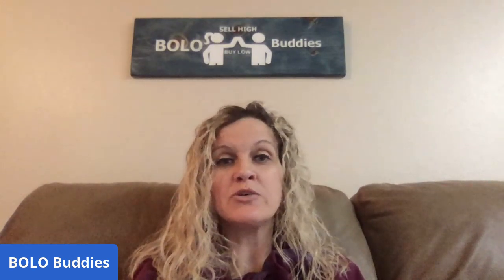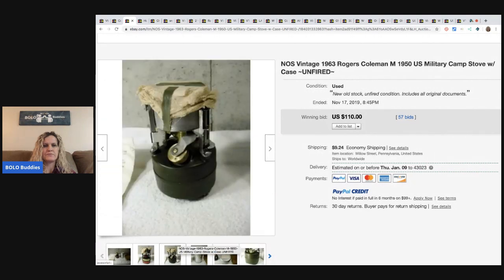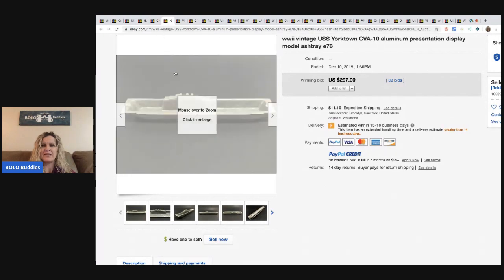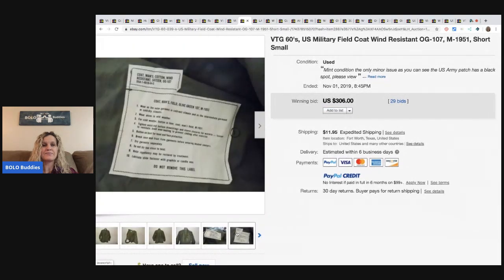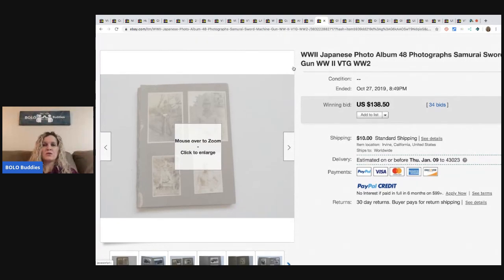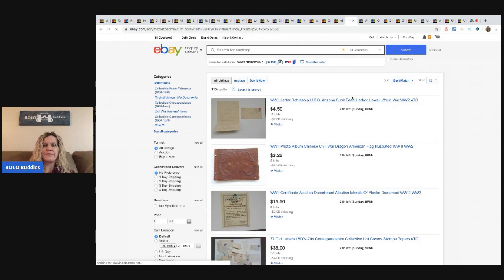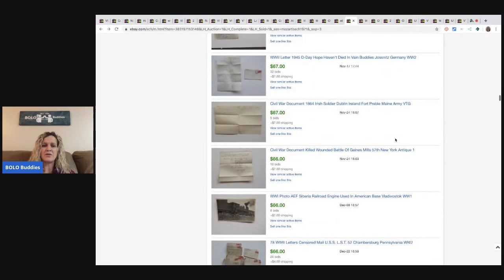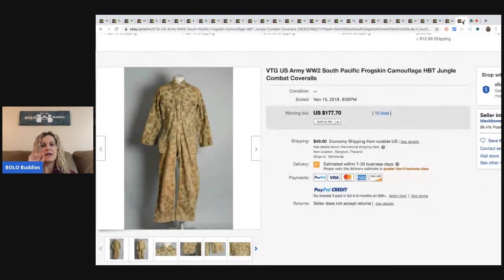Military WW1 WW2 BOLO Items to Be On the Look Out for